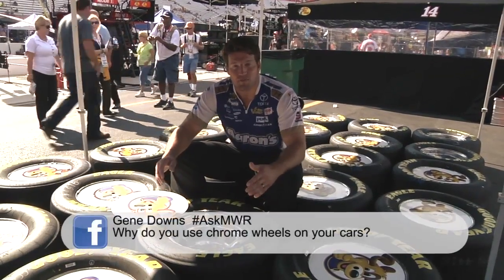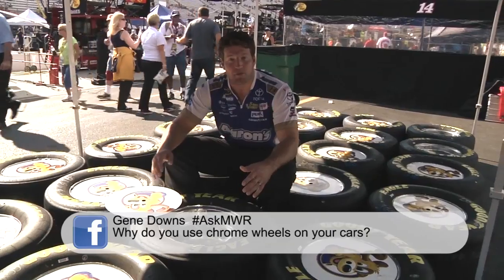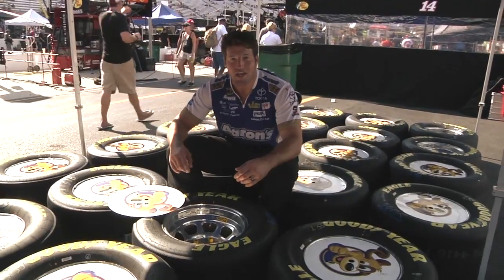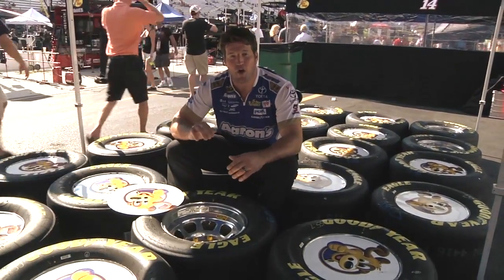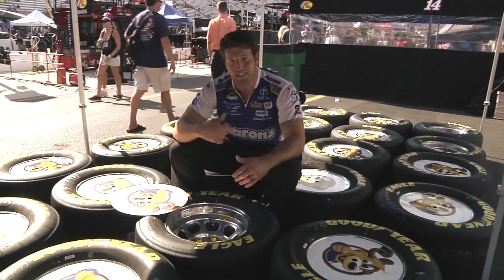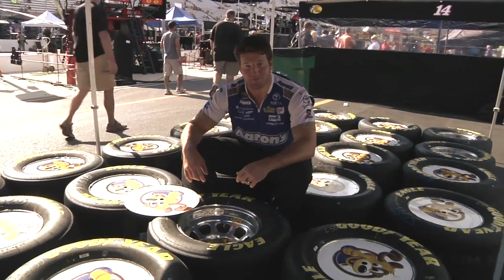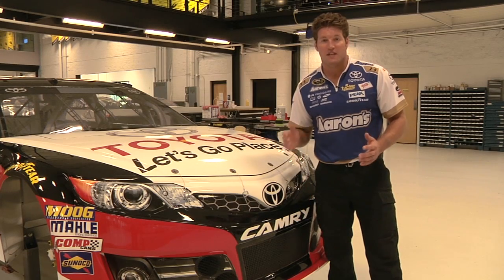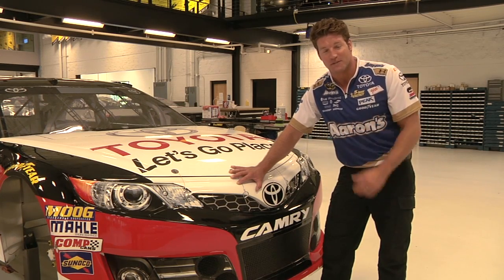Ask MWR: Episode 27 - Bristol Night Race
When it comes to short track racing, body damage to these race cars is almost inevitable. Our No. 15 5-hour ENERGY Camry and the No. 55 Aaron’s Dream machine both sustained body damage but, both teams weathered the blows and posted the best possible finish under the conditions.